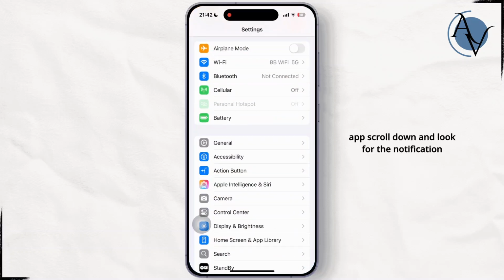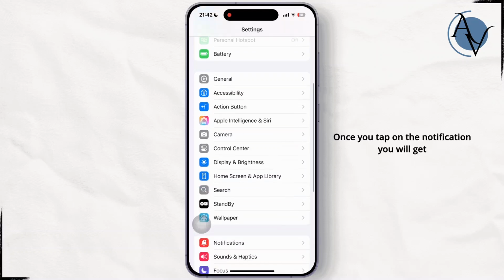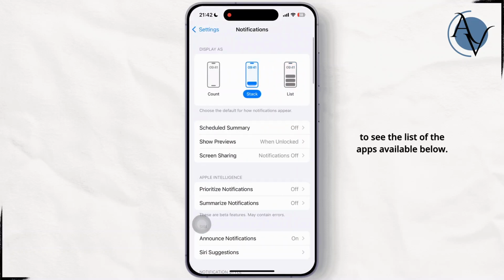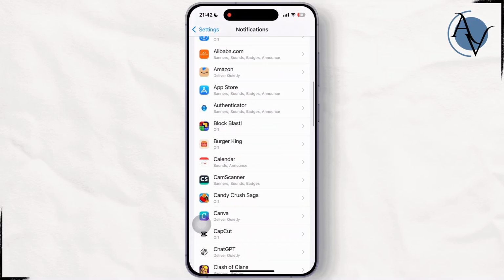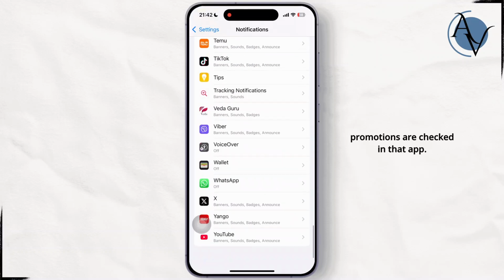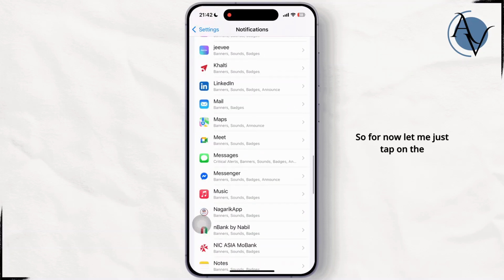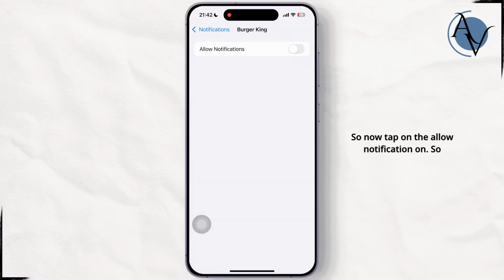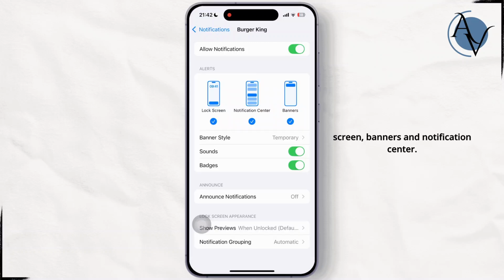How to Turn On Push Notifications for Flash Deals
How to Turn On Push Notifications for Flash Deals (2025)! Want to stay updated with the latest flash deals instantly? This video will guide you through the steps on how to turn on push notifications for flash deals quickly and easily. Whether you're asking, "How do I get notified about flash deals?" or need help enabling notifications in the app, this tutorial has you covered. Watch now to see how you can turn on push notifications for flash deals today!

Timestamps:

00:00 How to Turn On Push Notifications for Flash Deals
00:10 How Do I Get Notified About Flash Deals?